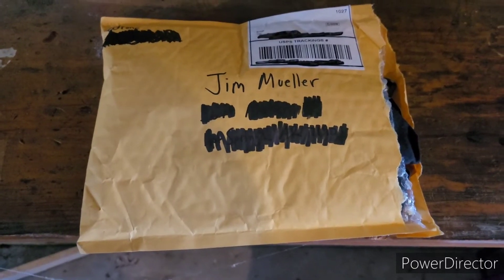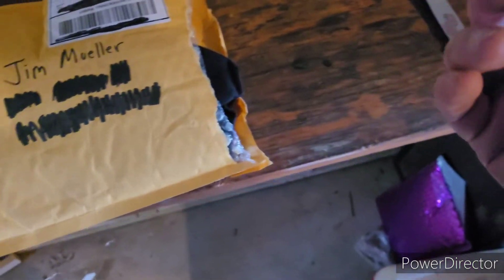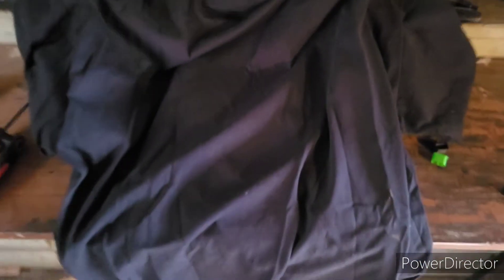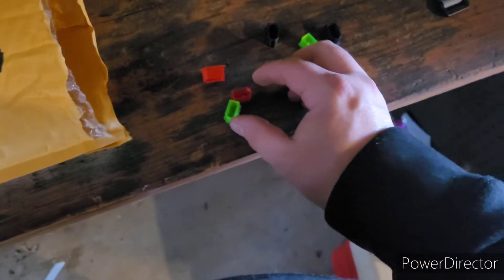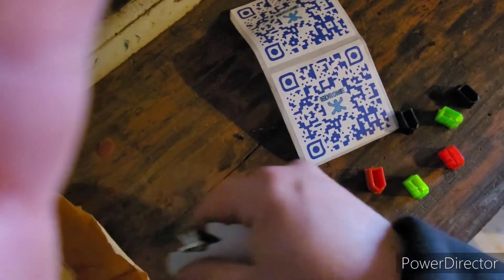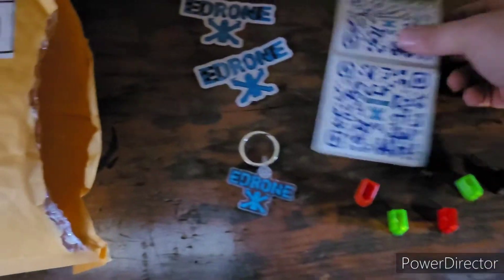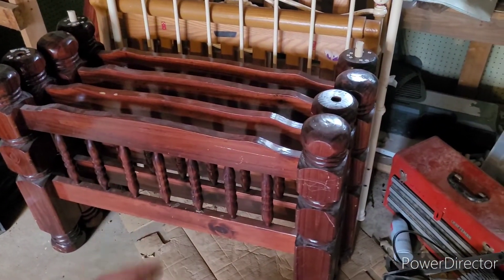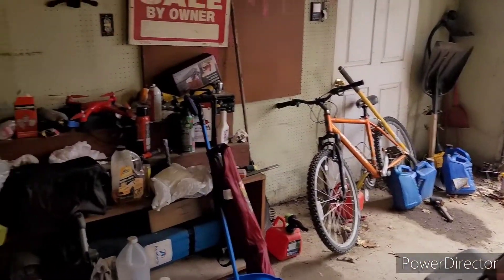Mail Call from Edrone (Erik)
Mail Call from Erik Edrone. Thanks again bro!